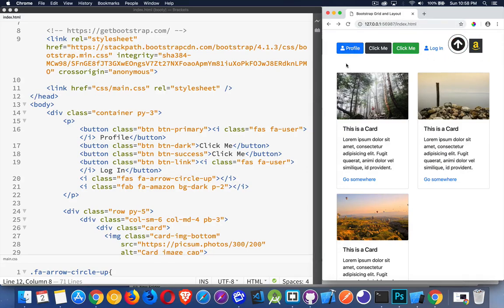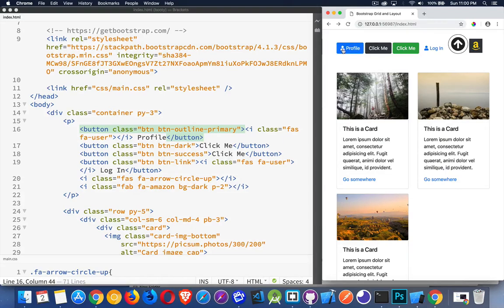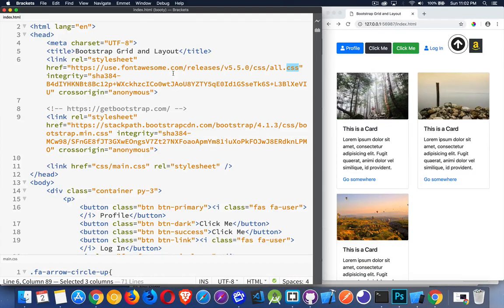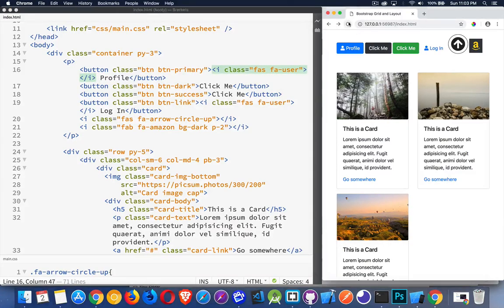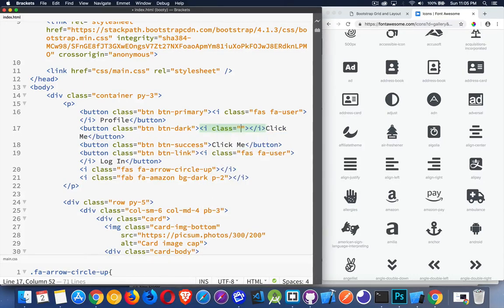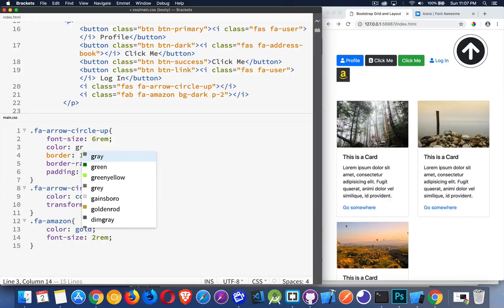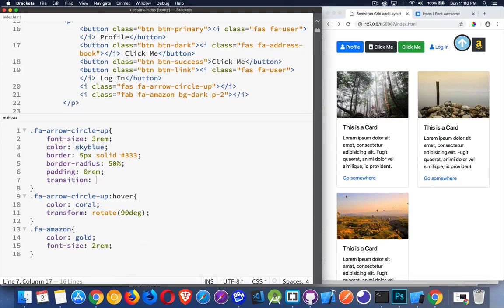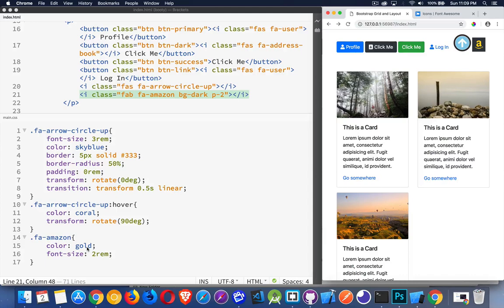Learn Bootstrap 4 - Buttons & Icons - Episode 5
This is the fifth video in the Learn Bootstrap 4 Series.
This video talks about the different ways to create buttons in Bootstrap as well as how to include icons in your pages with CSS styling.